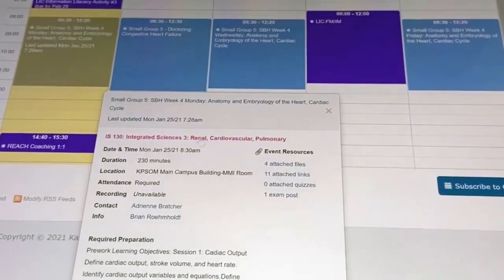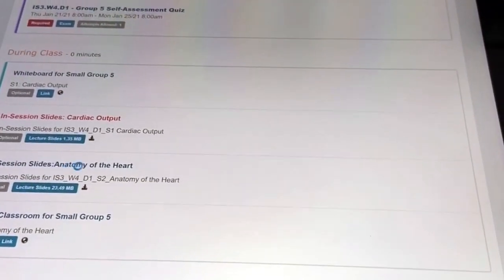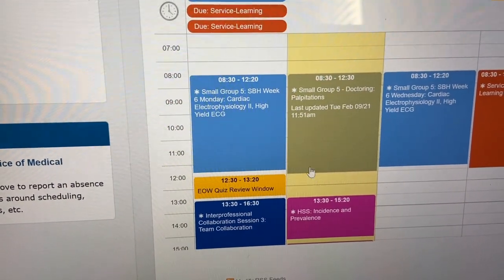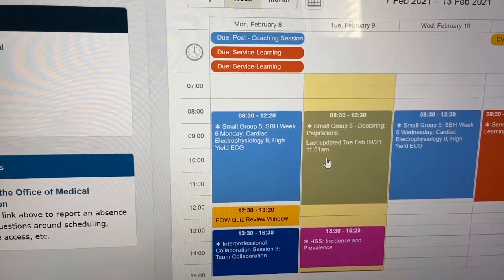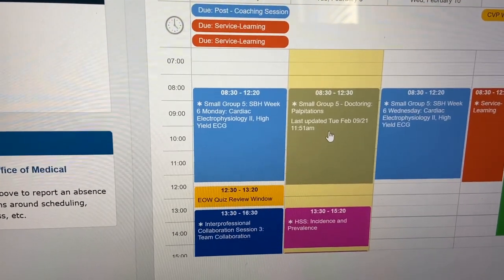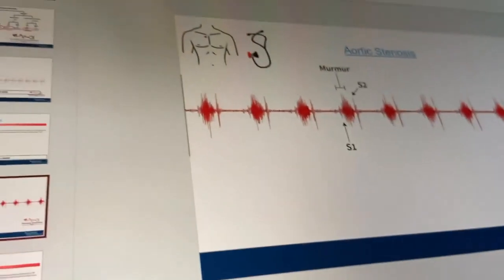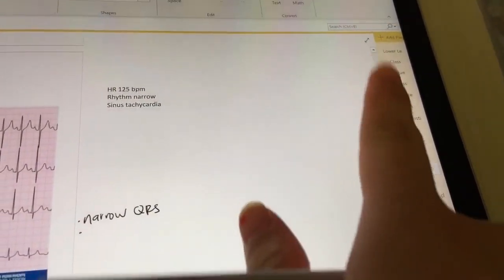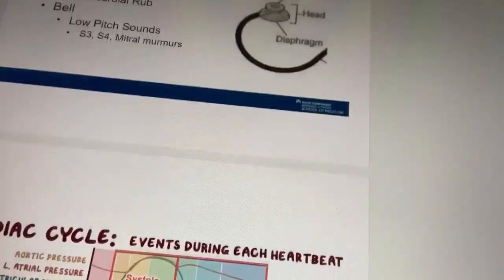Medical School ONLINE? | Learning in a Pandemic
Note: I do NOT represent the school or institution in any way. All opinions are my own.
Hello! It's been awhile since I posted a video. I just finished my unit on the heart/lungs, and we were completely virtual! Hope you enjoy this video on how learning virtually went for me :)